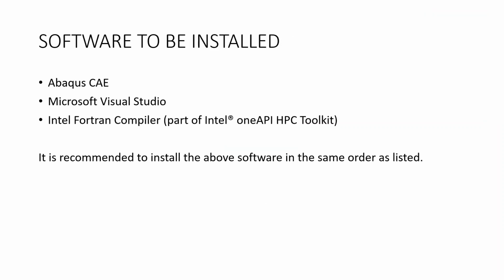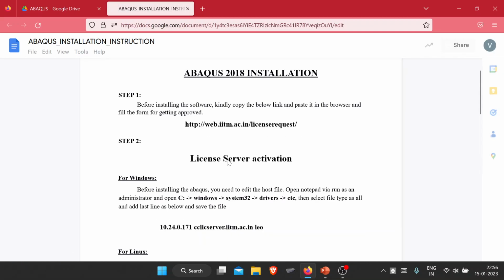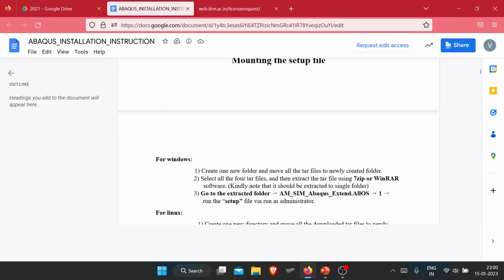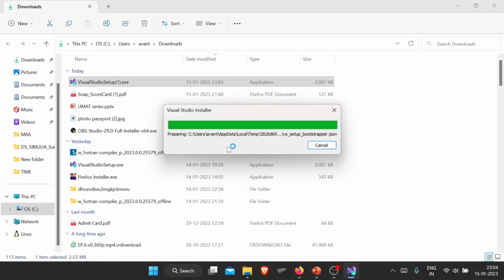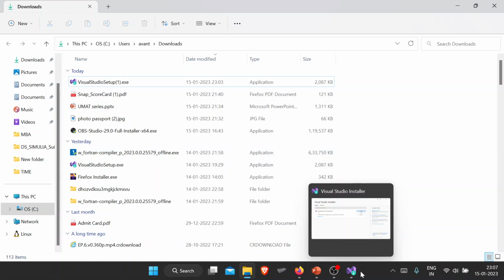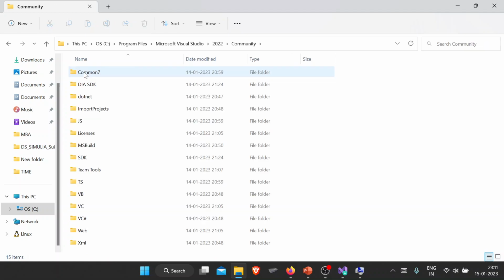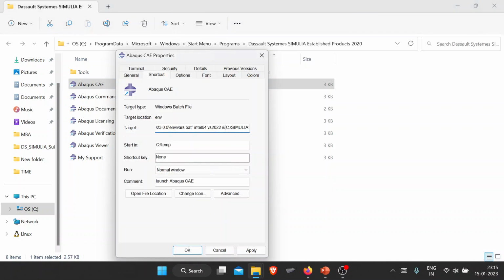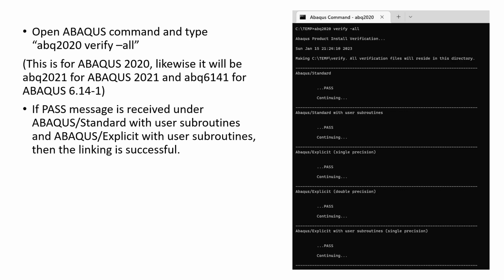I - Software Prerequisites for User Subroutines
Hello.
In this video, I discuss about the prerequisite software needed to be installed for implementing User Subroutines in ABAQUS.
Procedure for linking ABAQUS and Intel compiler
Links description: